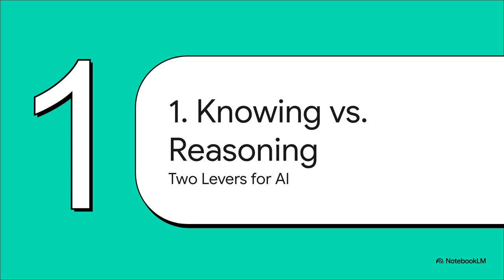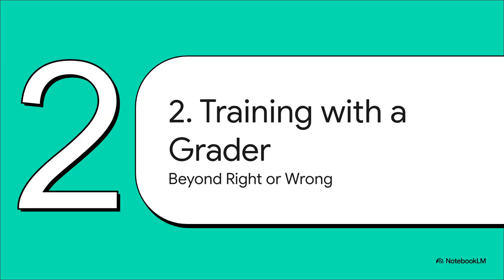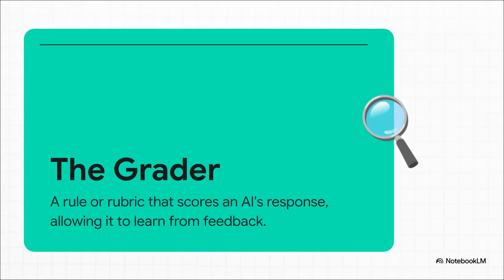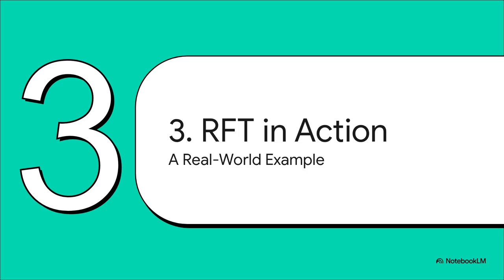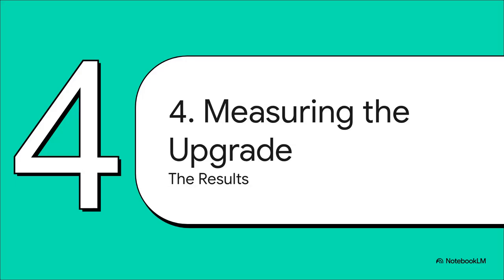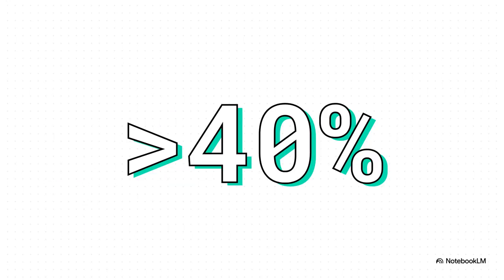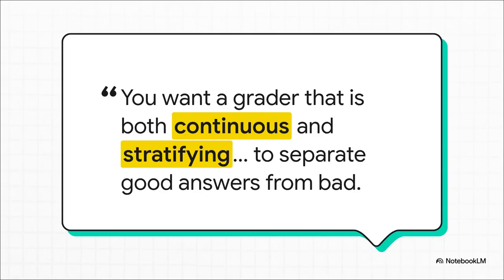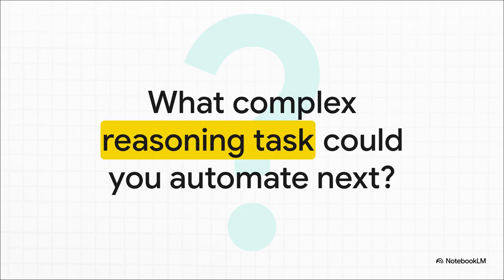Teaching AI How to Think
The YouTube video "Build Hour: Reinforcement Fine-Tuning" from OpenAI introduces Reinforcement Fine-Tuning (RFT) as a method to enhance the reasoning capabilities of large language models (LLMs) for specific tasks, distinguishing it from supervised or preference fine-tuning. The presenters explain RFT's benefits, such as data efficiency and its ability to handle complex reasoning domains like policy compliance and legal analysis. The core of RFT involves training models using a "grader," a rule-based system that scores responses, allowing the model to explore solution spaces and improve itself. A practical demonstration showcases RFT's application in legal text classification, emphasizing data quality, balanced sampling, and the construction of robust, continuous grading functions. The discussion also covers monitoring training progress through reward curves and other metrics, and a customer spotlight highlights RFT's real-world impact in tax optimization for accounting professionals.